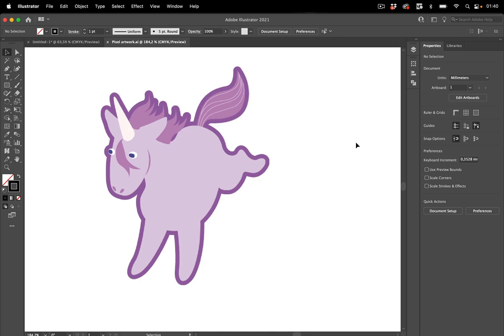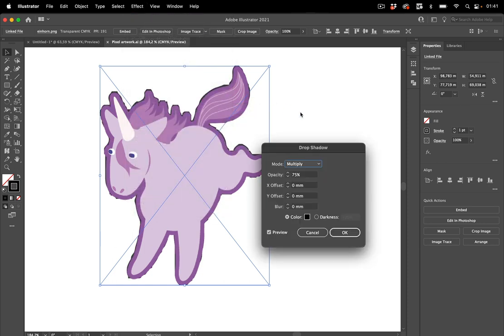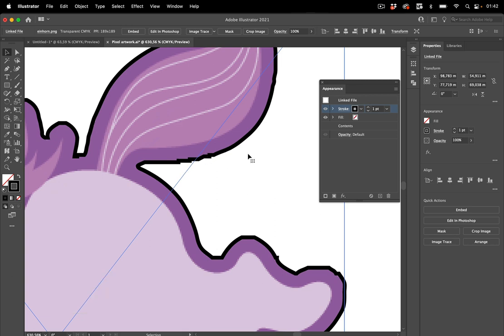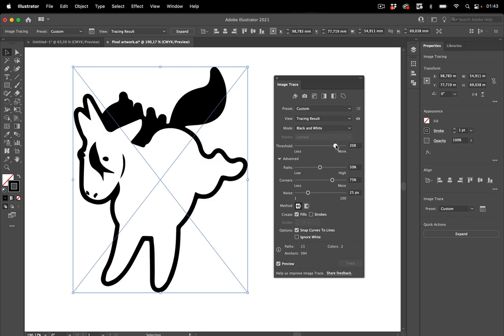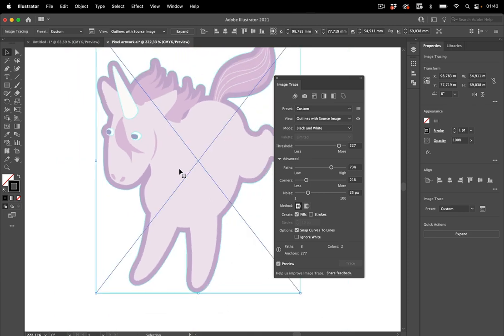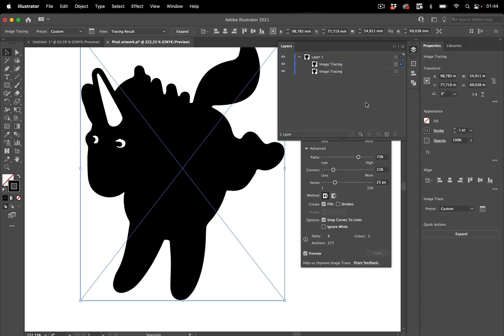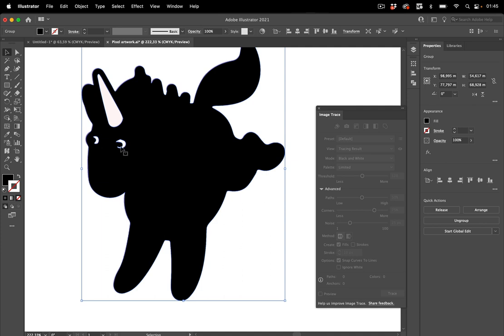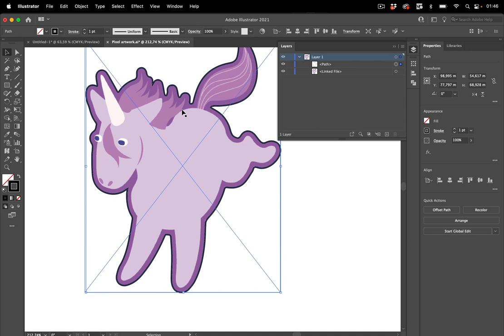3 Methods of Tracing Transparent Images in Illustrator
Before we take a look at Image Trace, we check out 2 lesser known methods of tracing an image in Illustrator.